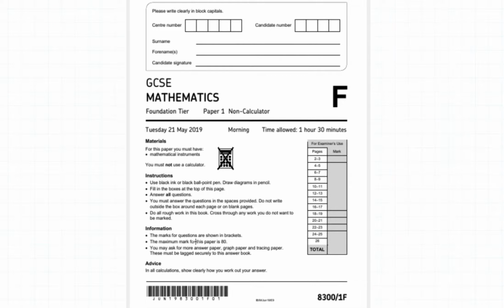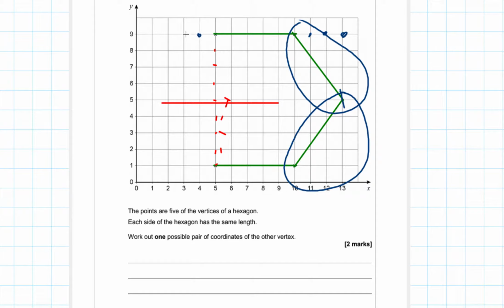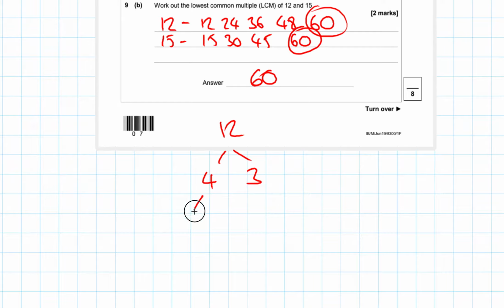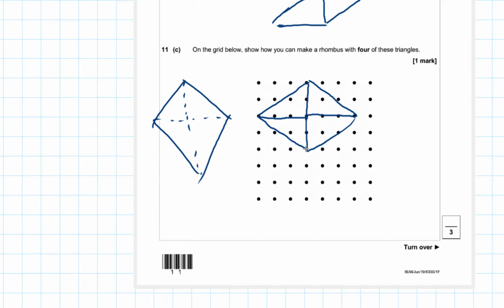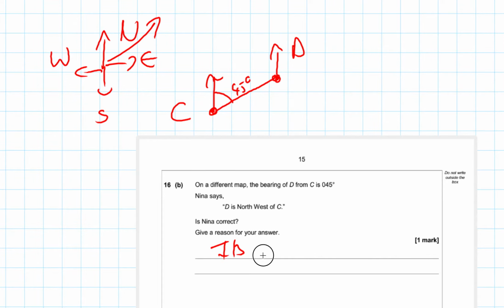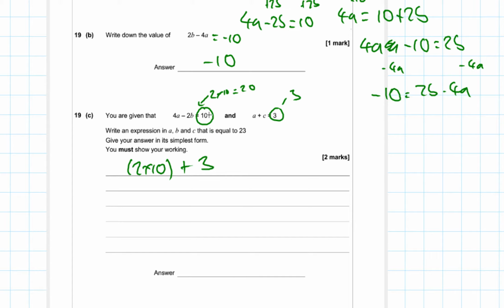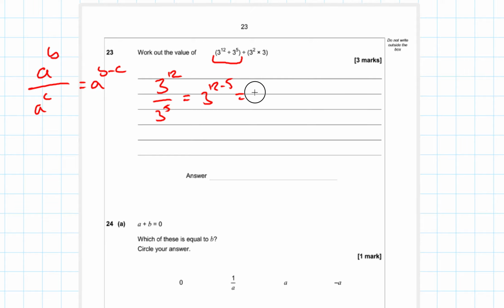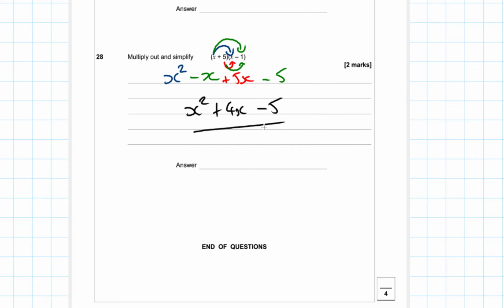AQA June 2019 Foundation Paper 1 Walkthrough